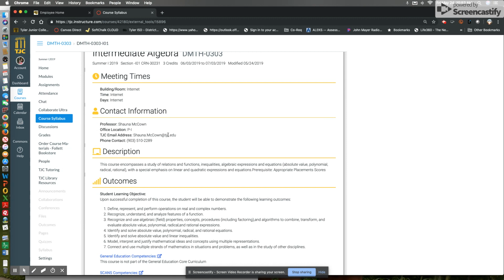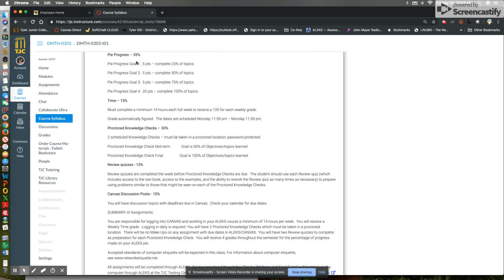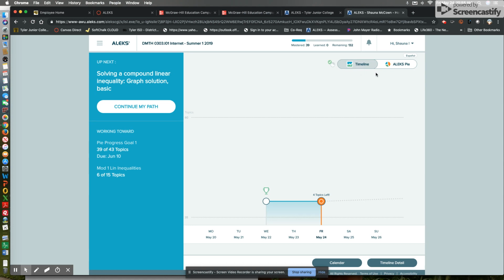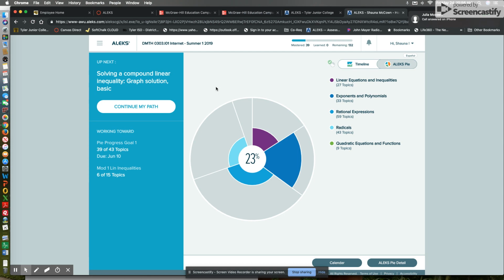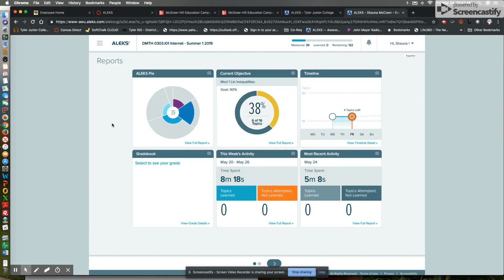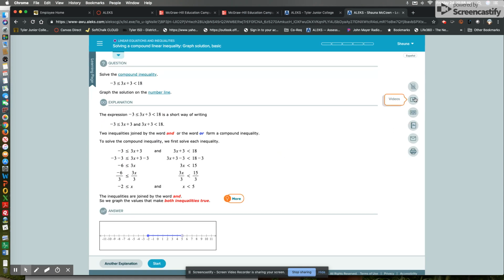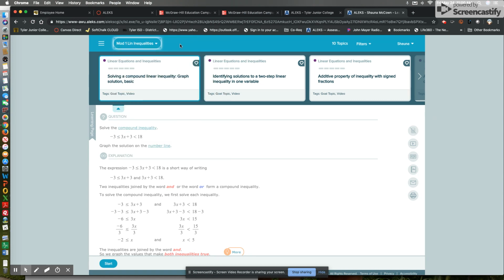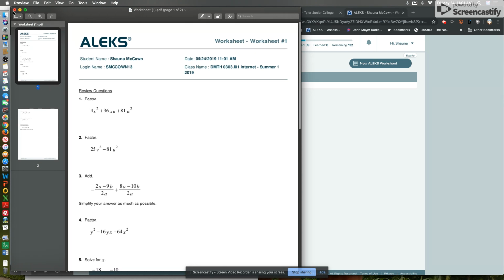May 24, 2019 11:02 AM